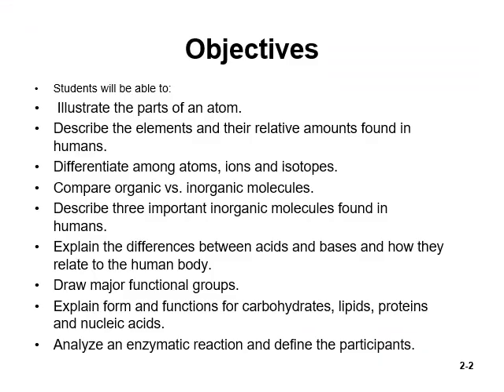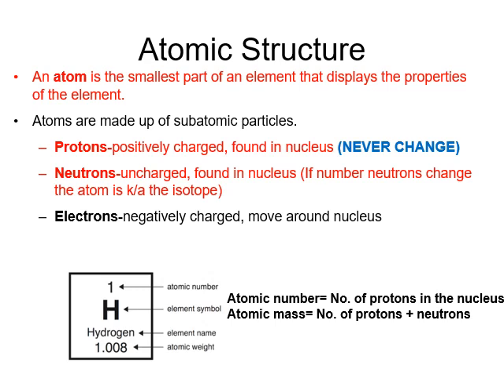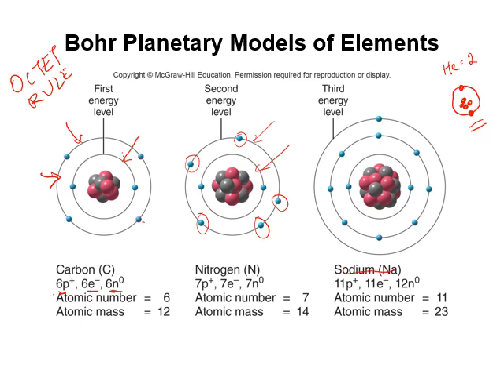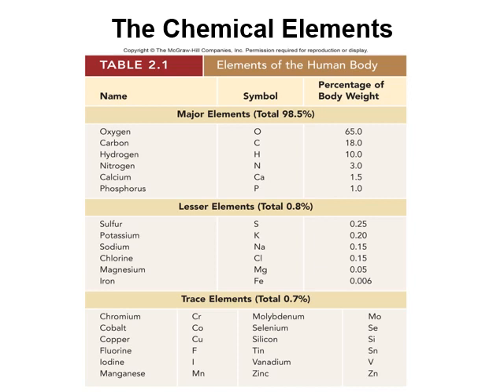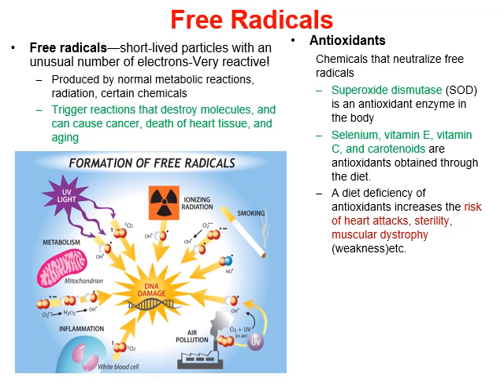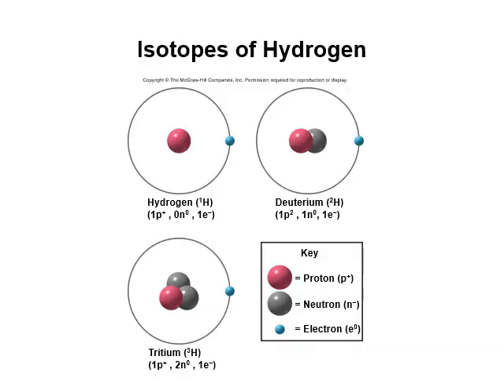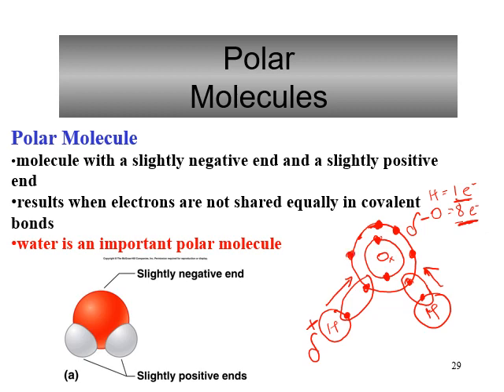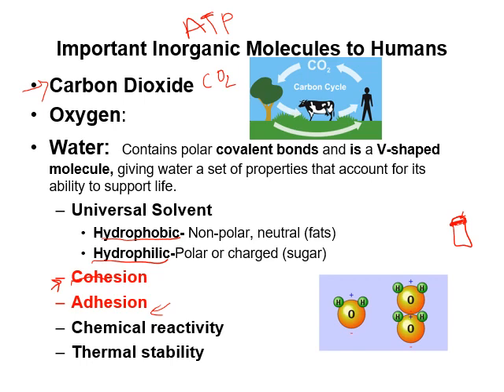Chemistry of life-Part A